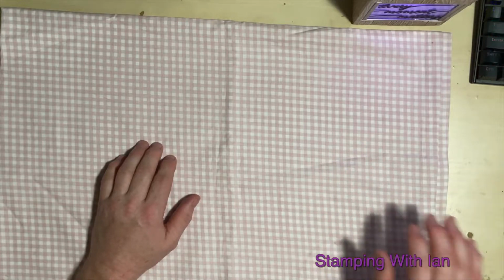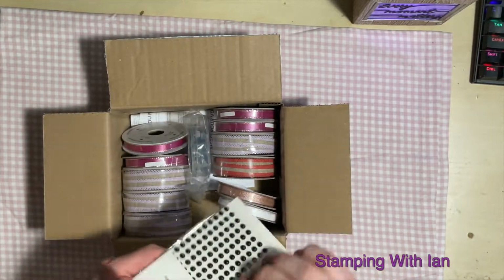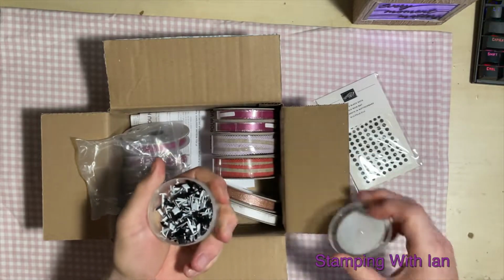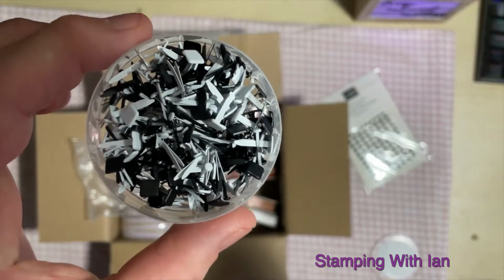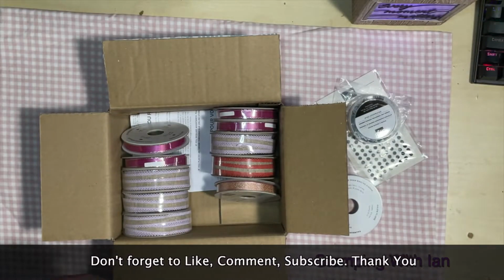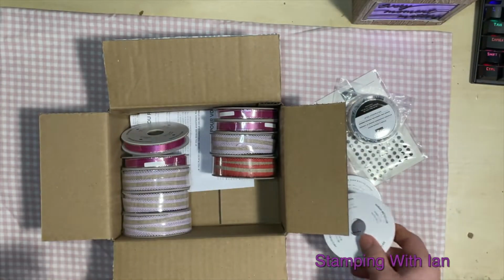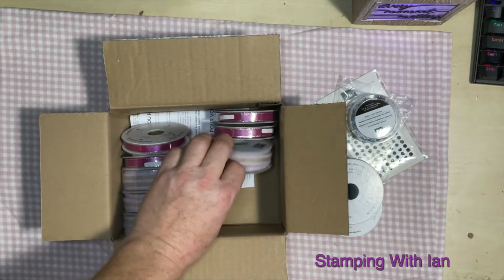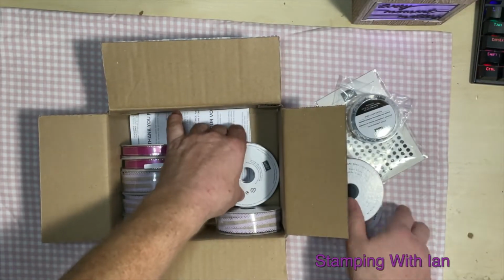(329} Unboxing New Goodies With Stampin' Up!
New goodies from the clearance rack at Stampin' Up! Plus a couple of new bits.
I usually upload videos on Wednesdays and Fridays at 8pm UK time.
I am also part of the Stamp Around UK Video Hop and that goes live at 6pm UK time on the 1st of the month.
Don't forget the thumbs up if you have liked this video :)